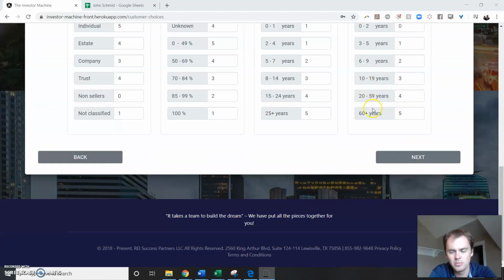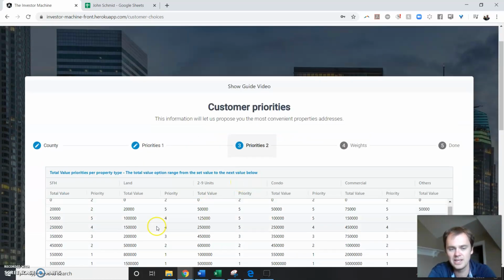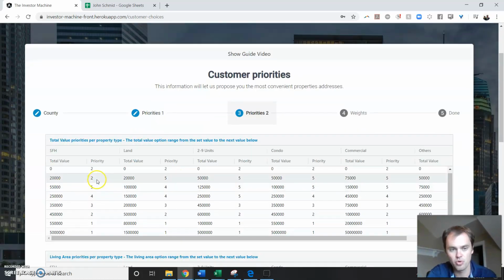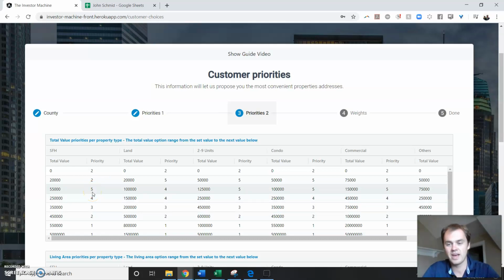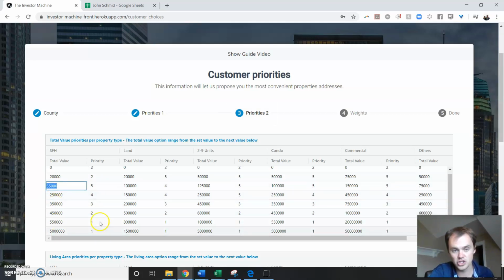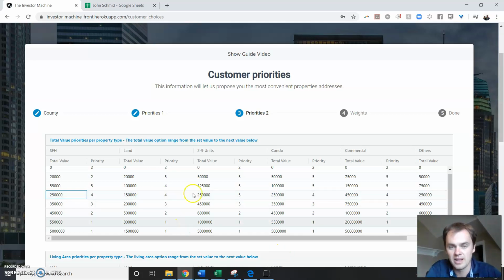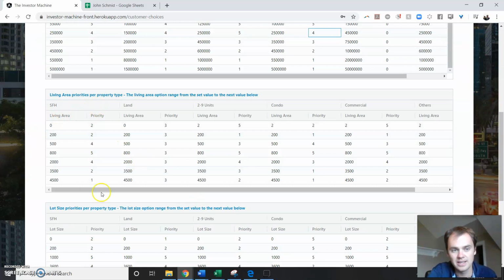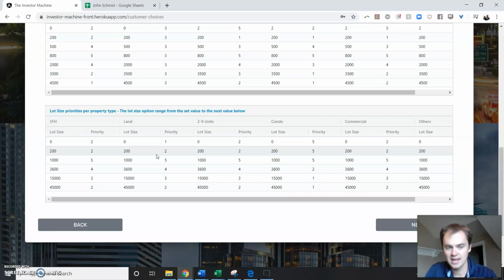Investor Machine Pg 2